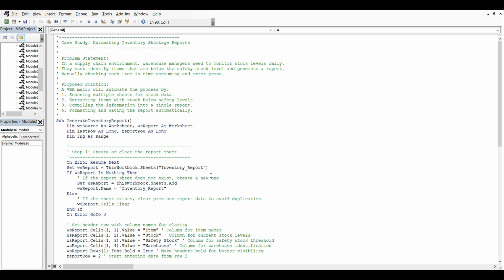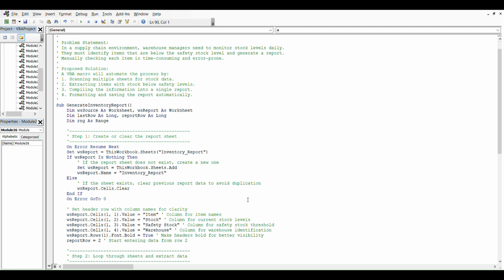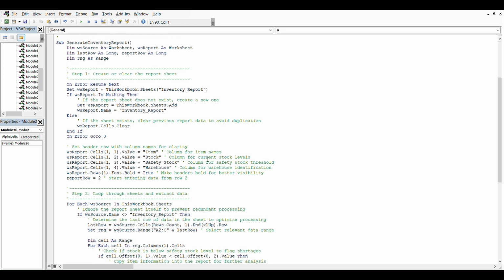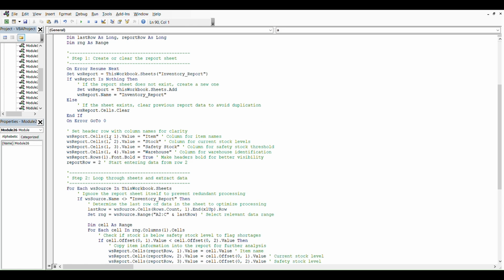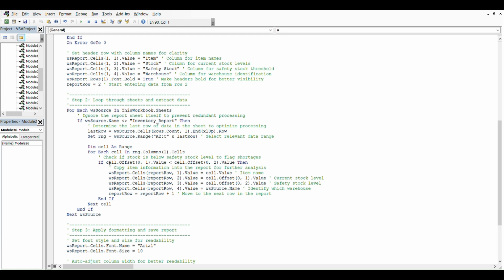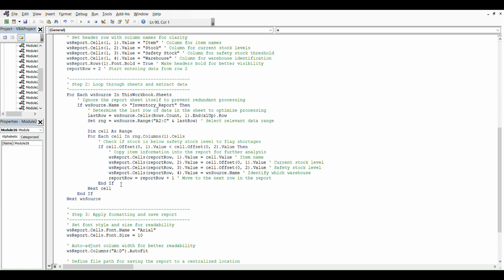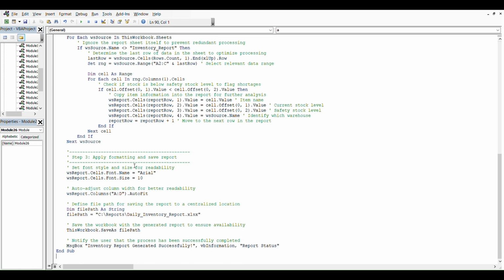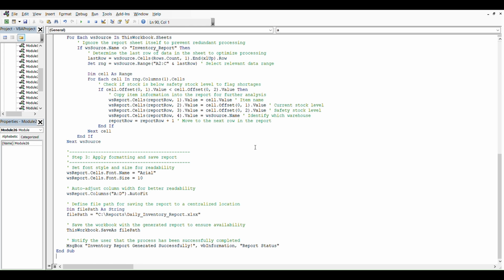Supply Chain Analysis with VBA Automation 92 Case Study Automating Inventory Shortage Reports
Hi Everyone !

🔎 Problem Statement
Warehouse managers in a supply chain environment must monitor inventory levels daily to prevent stockouts. However, manually checking inventory across multiple warehouse sheets in Excel is time-consuming and prone to human error. The risk of delayed restocking and supply chain inefficiencies increases when shortages go unnoticed.

🎯 Proposed Solution
We will develop a VBA macro that:

Scans multiple Excel sheets for inventory data.
Identifies items where stock levels fall below the safety stock threshold.
Compiles all flagged items into a centralized shortage report.
Formats the report for clarity and readability.
Saves the report automatically to a designated location for review.
This automation will allow faster decision-making, ensuring restocking happens before shortages impact operations.

🛠️ VBA Logic Breakdown
The For Each loop is crucial for iterating through each worksheet and identifying stock shortages. Here’s why we implemented it:

1️⃣ Looping Through Worksheets
For Each wsSource In ThisWorkbook.Sheets
✅ We loop through all worksheets in the workbook to scan for inventory data.

❌ Excluding the Report Sheet:
Before scanning, we exclude the “Inventory_Report” sheet to avoid overwriting previous reports:
If wsSource.Name  "Inventory_Report" Then
This ensures only actual warehouse data is processed.

2️⃣ Finding the Last Row of Data

lastRow = wsSource.Cells(Rows.Count, 1).End(xlUp).Row
✅ This finds the last used row in column A, ensuring that we process all available data dynamically.

❌ Why not use a fixed row number?
Manually setting a row limit (e.g., 1000) wastes time by processing empty cells or ignores new data beyond the set limit.

3️⃣ Checking Inventory Shortages
For Each cell In rng.Columns(1).Cells
✅ The loop scans each item in column A (Item Name).

Then, we check if the current stock (Column B) is below the safety stock threshold (Column C):

If cell.Offset(0, 1).Value  cell.Offset(0, 2).Value Then
✅ If true, the item is flagged as a shortage and copied into the report.

4️⃣ Storing Data in the Report
wsReport.Cells(reportRow, 1).Value = cell.Value ' Item name
wsReport.Cells(reportRow, 2).Value = cell.Offset(0, 1).Value ' Current stock
wsReport.Cells(reportRow, 3).Value = cell.Offset(0, 2).Value ' Safety stock
wsReport.Cells(reportRow, 4).Value = wsSource.Name ' Warehouse name
✅ This transfers item details and stock status into the central report.

📌 The variable reportRow ensures each shortage entry is placed on the next available row, preventing data overwrites.

5️⃣ Formatting and Saving
wsReport.Columns("A:D").AutoFit
✅ Adjusts column width dynamically for better readability.

ThisWorkbook.SaveAs "C:\Reports\Daily_Inventory_Report.xlsx"
✅ Automatically saves the report in the designated folder.
MsgBox "Inventory Report Generated Successfully!", vbInformation
✅ Notifies the user when the process is complete.

📌 Final Benefits
✅ Saves time by eliminating manual stock checking.
✅ Reduces errors by ensuring stock shortages are flagged accurately.
✅ Automates reporting, improving supply chain visibility.
✅ Enables quick decision-making, reducing downtime due to missing stock.